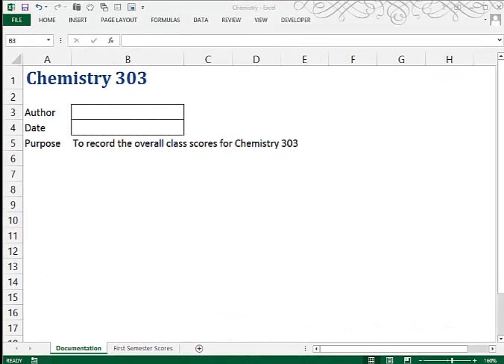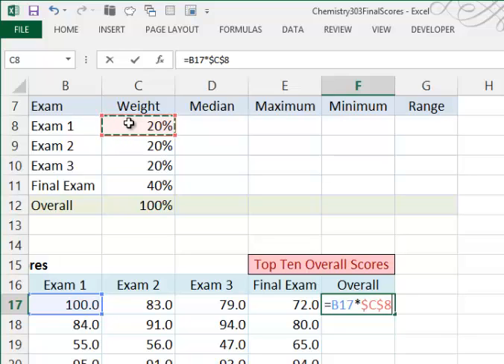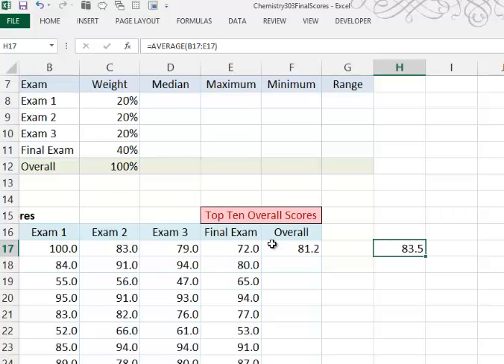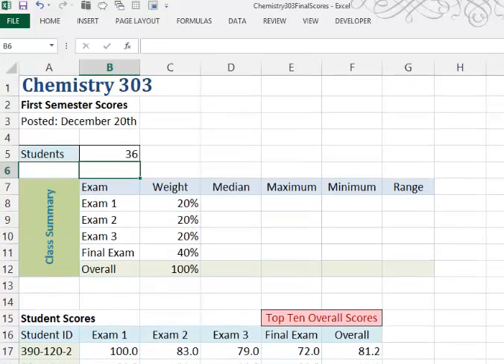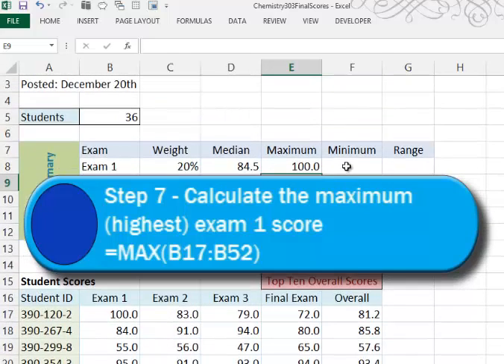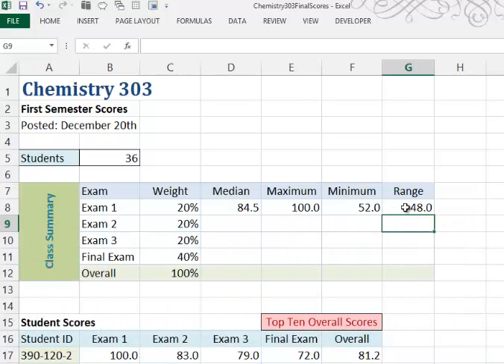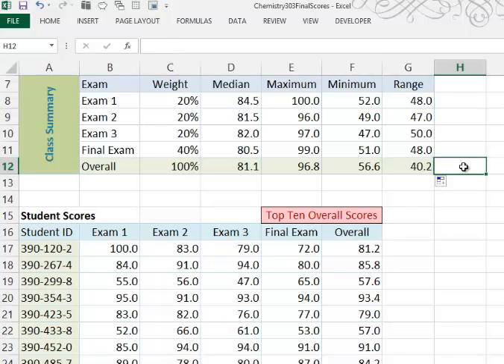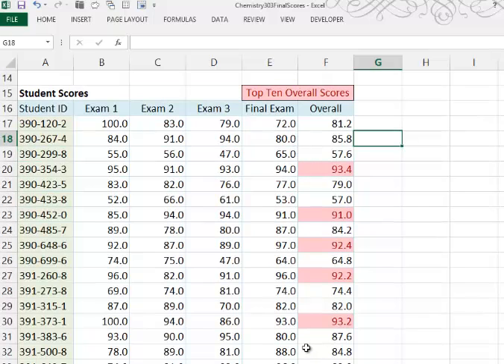Excel Tutorial 3 Case 1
Explores Excel's functions (counta, max, min) and shows how to create a weighted average. Includes page breaks and repeating rows at the top of each printed page.